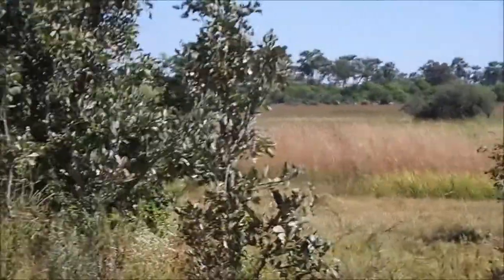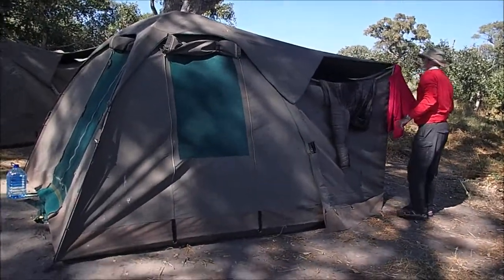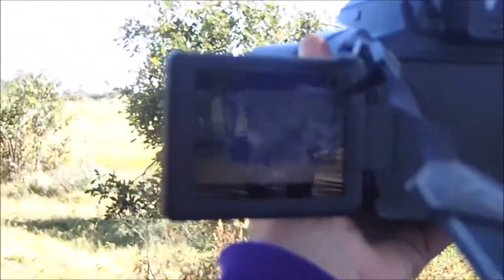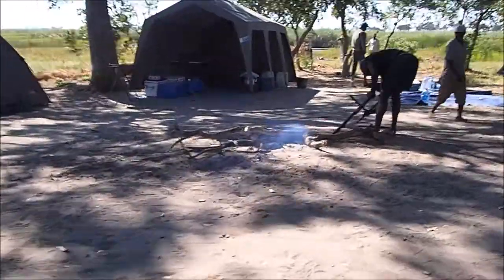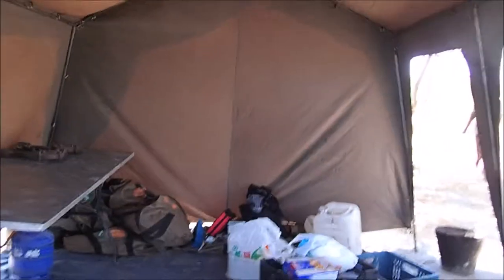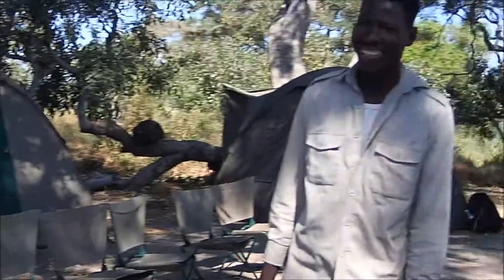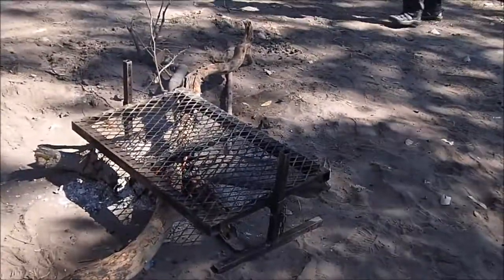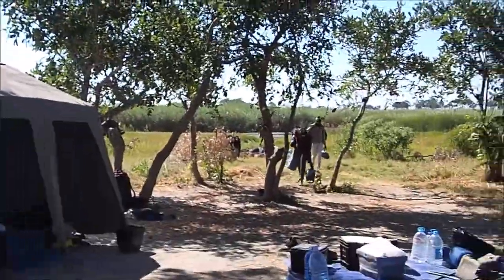Notdunroamin: Okavango Delta camp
This is our campsite in the Okavango Delta, on safari
Ideas, information & reviews for the older, active traveller – from Australia to Zululand!